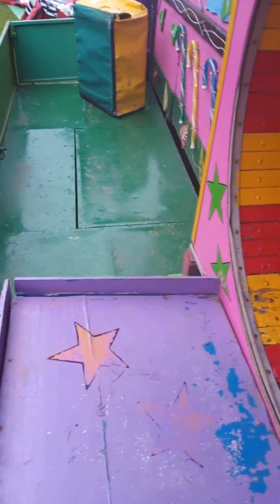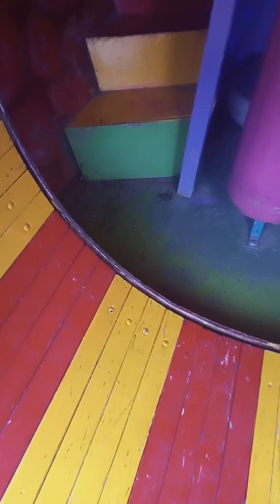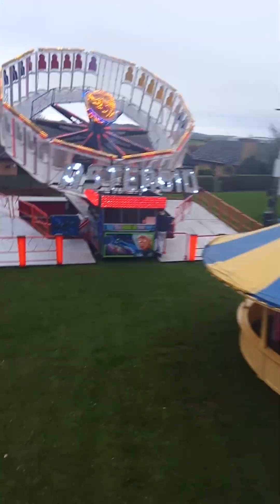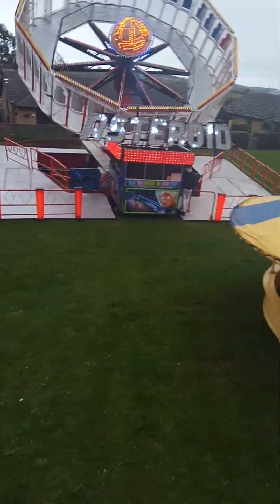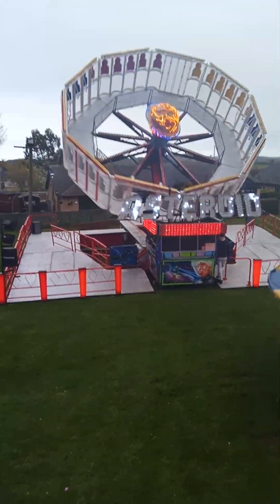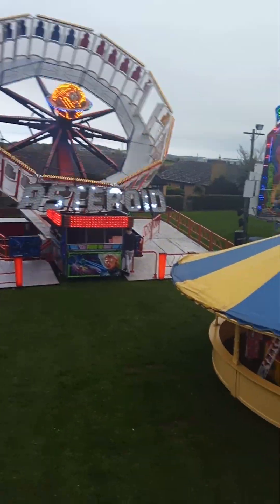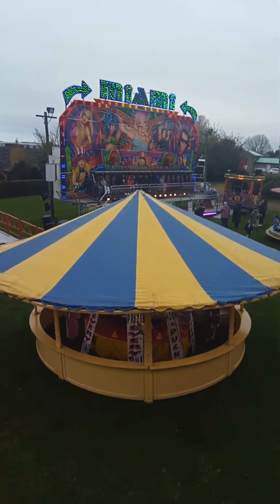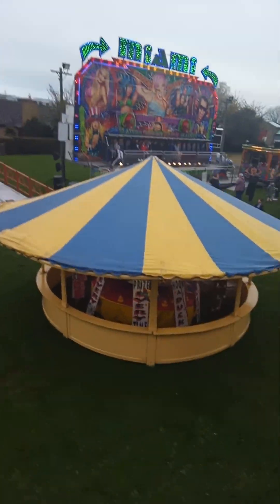Belford funfair fun house walkthrough on ride pov 2023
I don't own Copy right too this music